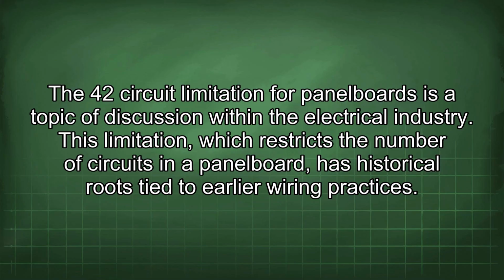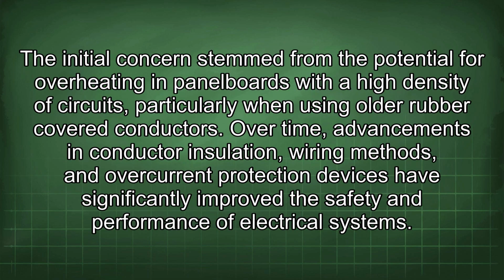NEC and Panelboard Circuit Limitations Explained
Learn about the National Electrical Code's regulations on panelboard circuit limitations. Understand why the 42 circuit limit was initially implemented and how changes in technology have affected it. Discover more about panelboard design and safety.